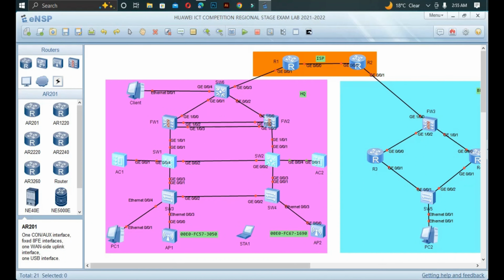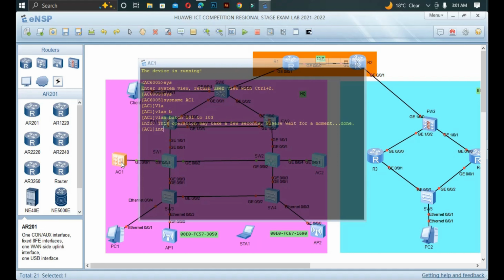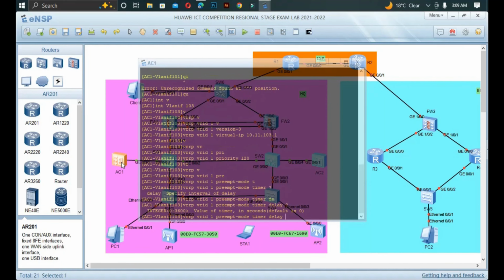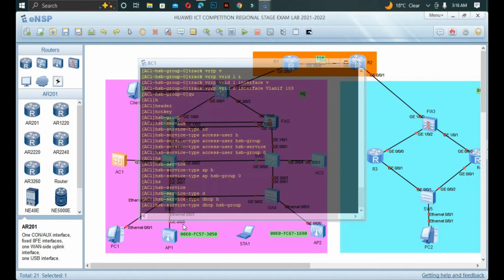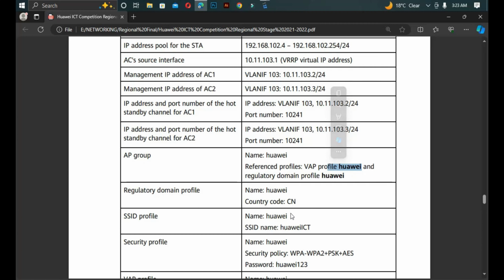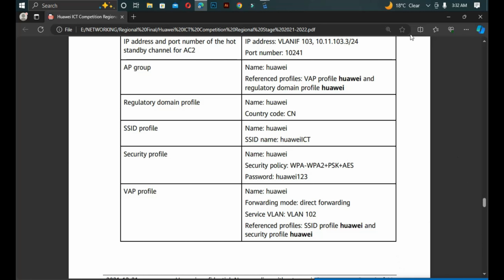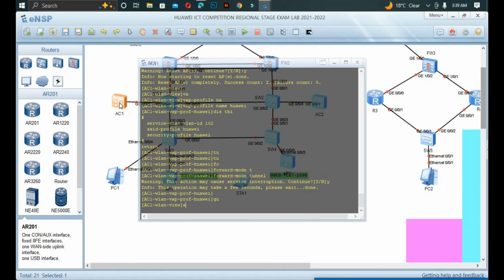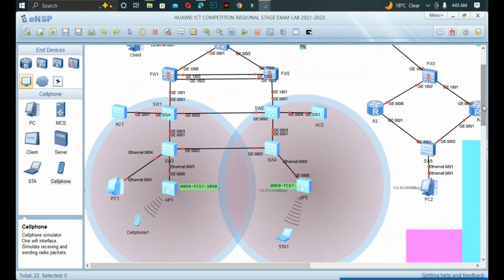Huawei ICT Competition Regional Stage 2021-2022 Lab | WLAN Configuration | Module 3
An enterprise deploys a WLAN to provide WLAN services to users. The enterprise
requires VRRP HSB to improve data transmission reliability. This tutorial demonstrates how to Configure VRRP to implement hot standby for ACs. If AC1 fails, AC2 takes over services
from AC1 to ensure service continuity.

Configurations covered in this video:
3.1.8 Task 8: Configuring the WLAN

Follow the link to download the lab material.